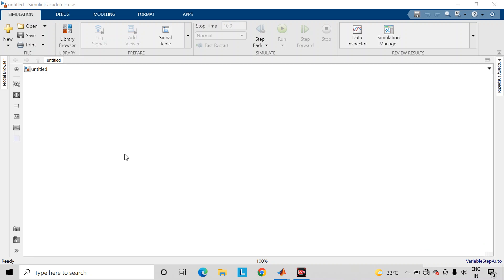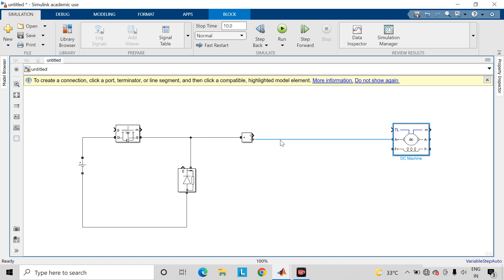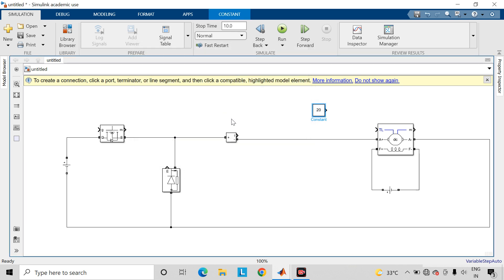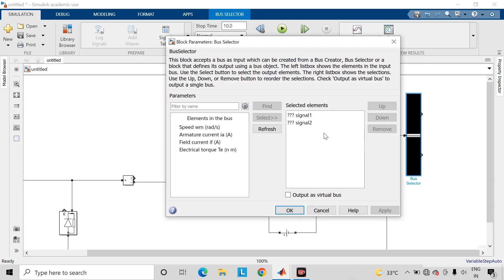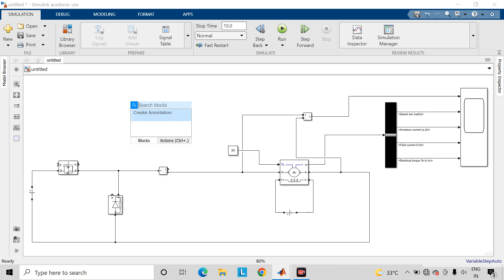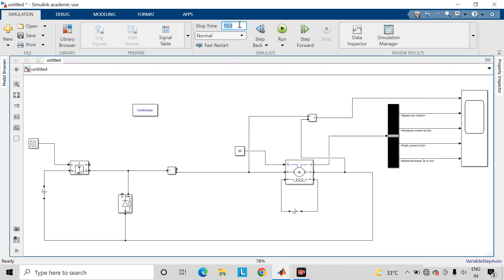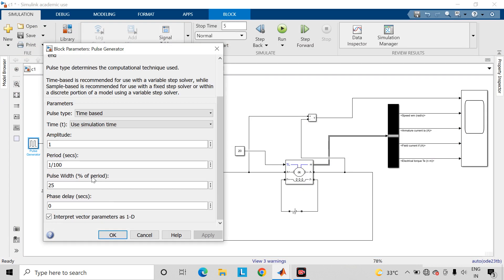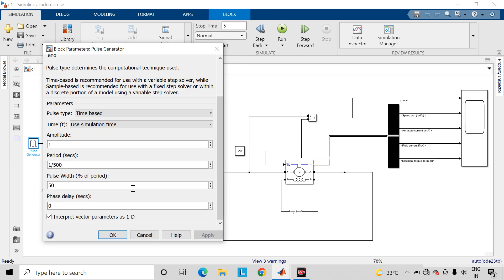Simulation of Chopper Controlled DC Motor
I feel you will enjoy this course on @LearnVern - PLC Programming With Ladder Logic, free of cost.